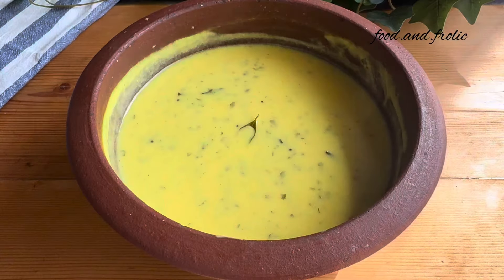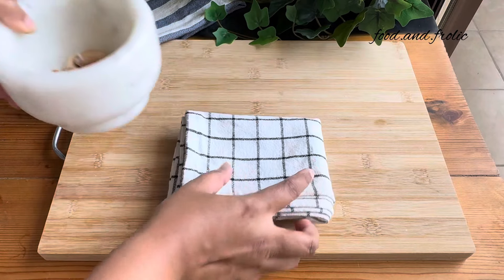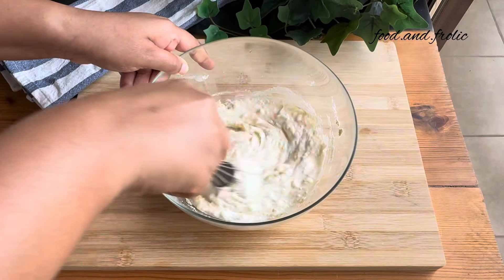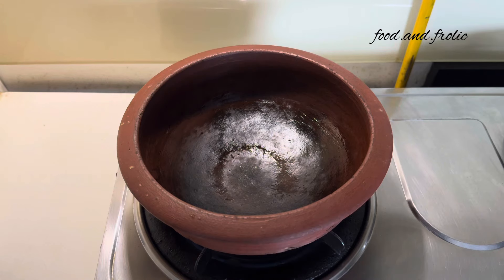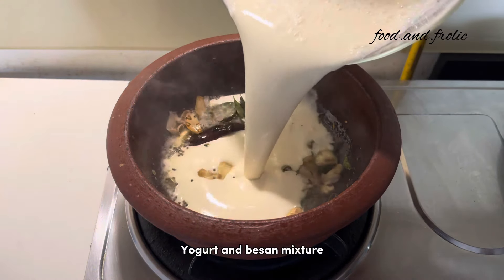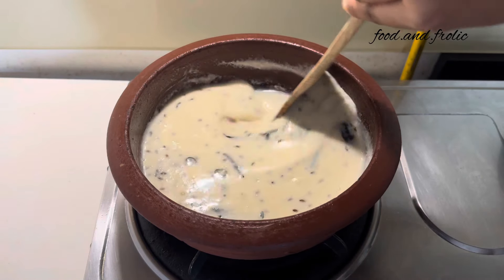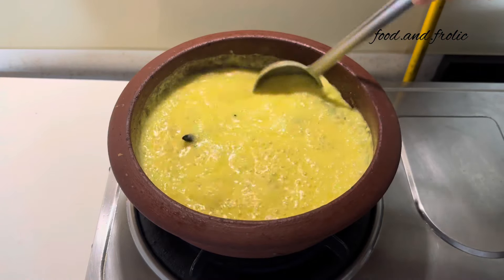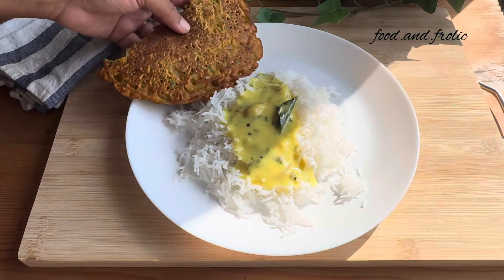Maharashtrian Style Takachi kadhi video recipe | Dahi kadhi recipe | Yogurt curry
Discover the authentic flavors of Maharashtra with this simple Takachi Kadhi recipe! Join me as I show you how to make this this tangy and spicy delight right in your kitchen with few basic ingredients.

From the fragrant tadka to the creamy texture, every step is outlined for a perfect curryevery time. Whether you're a beginner or a pro, mastering this Maharashtrian favorite is effortless! Pair it with rice and besan cha pola and this meal will surely leave you licking your fingers!

Experience the essence of Maharashtra's culinary tradition with this takachi kadhi recipe. Happy cooking!